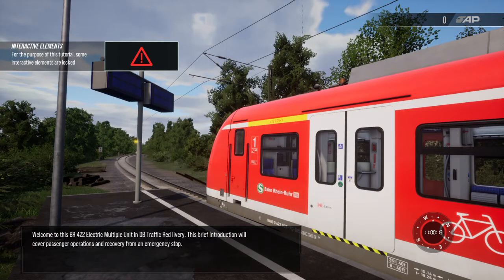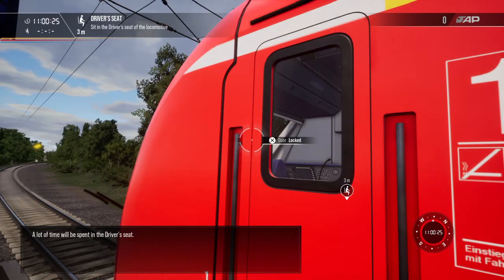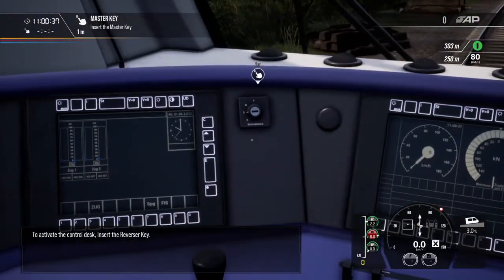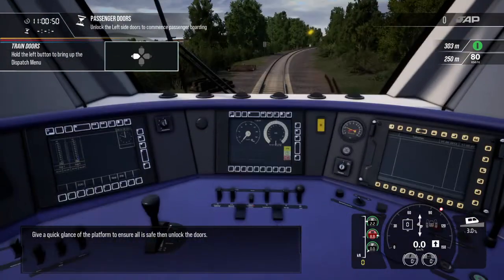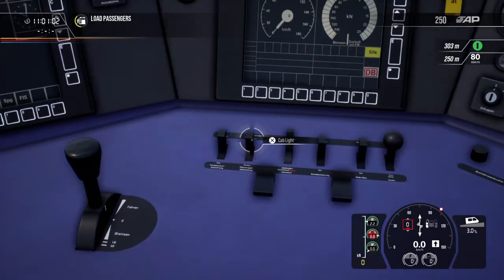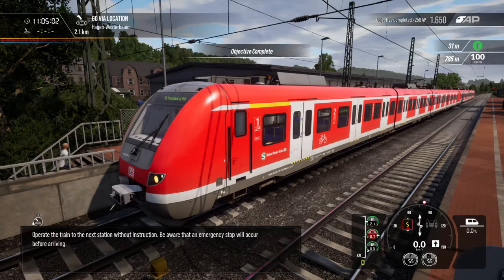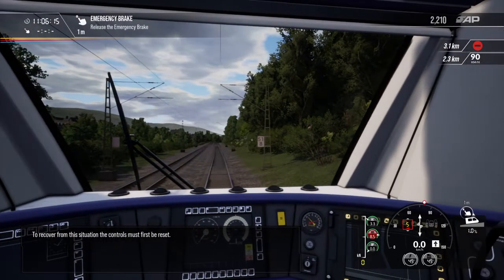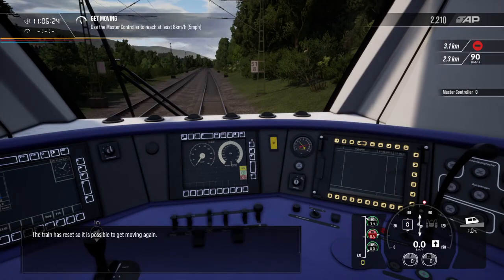BR442 intro | Train Sim World 2